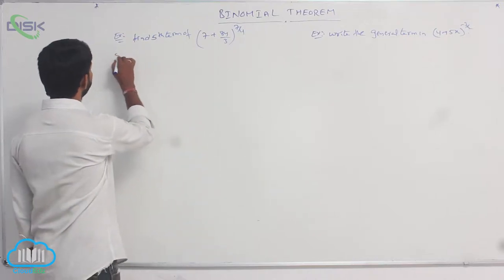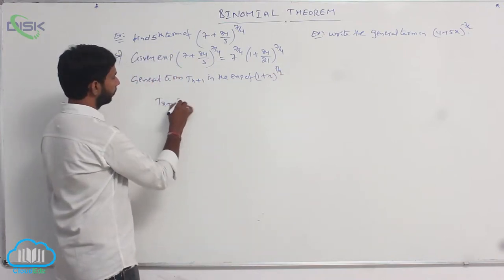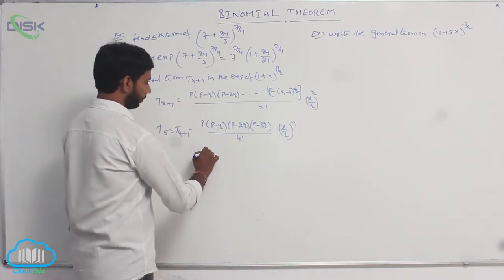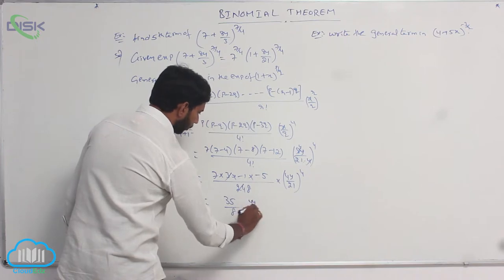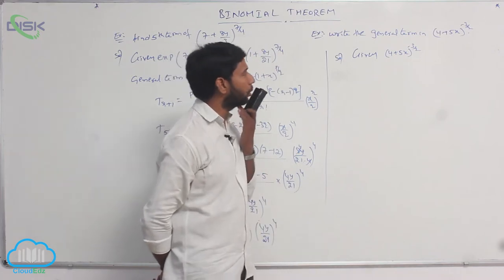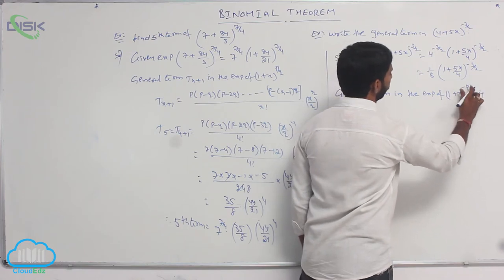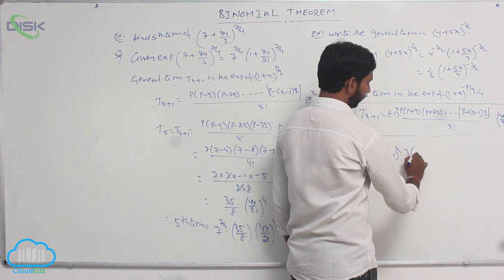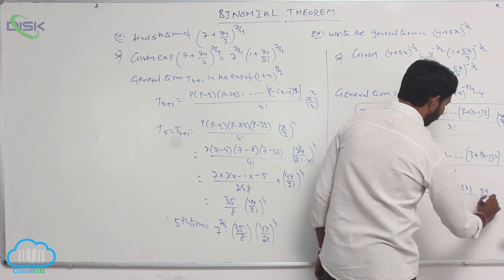Binomial Theorem for positive integral index || Find the 5th term || Disk Telangana